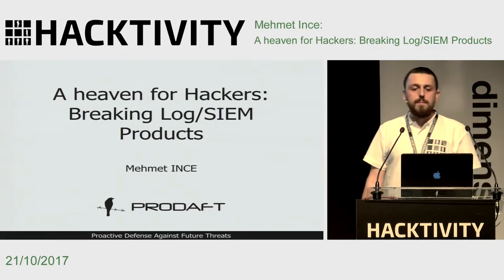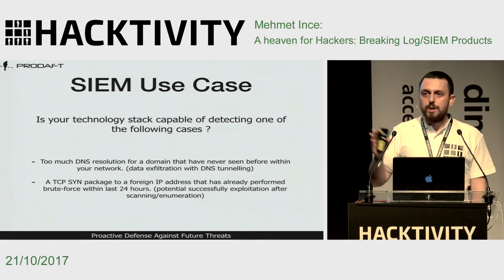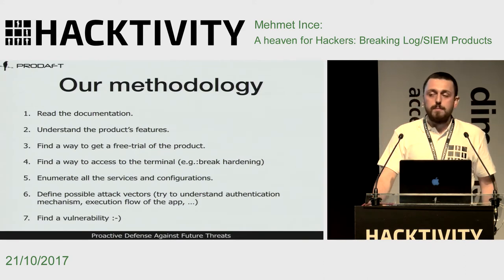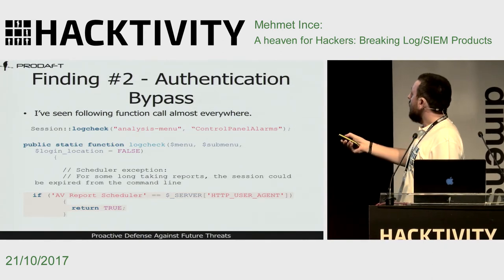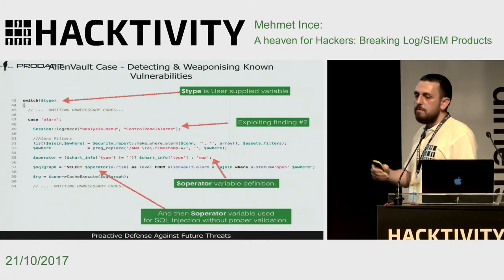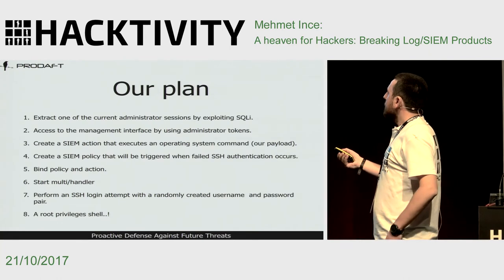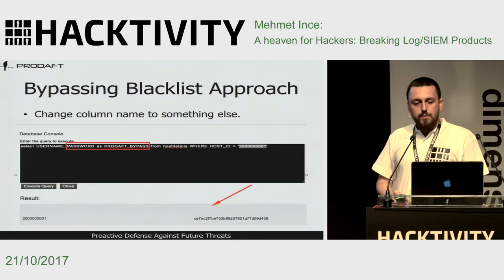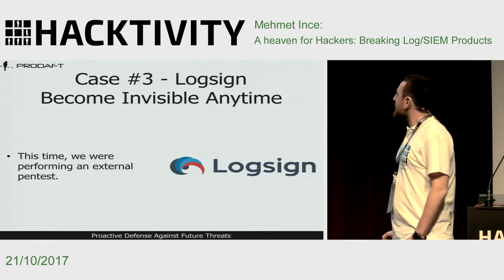Mehmet Ince - A heaven for Hackers: Breaking Log/SIEM Products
As known, especially large infrastructures rely on SIEM products; which collect various logs from multiple resources and co-relate them according to the organization's ruleset. In practice, this is a very strong and powerful security approach.

On the other hand, most of these products require to be placed in the heart of the organization's IT configuration. Even though we are highly paranoid and security aware about every single third party tool that we include in our IT structure; we lose these concerns when it comes to security products. We forget to see that even though these are security products in their nature; they are not any necessarily secure in terms of their operation; despite the fact that they require much more permission than any other software.

This is the main idea behind Mehmet's talk. He will take you through the steps of his approach towards these SIEM products, and talk about how he started to test these in the first place, which attack vectors were more promising than the others, which critical vulnerabilities were easier to find, how was the exploiting phase and much more.